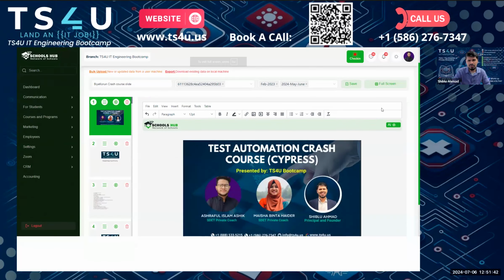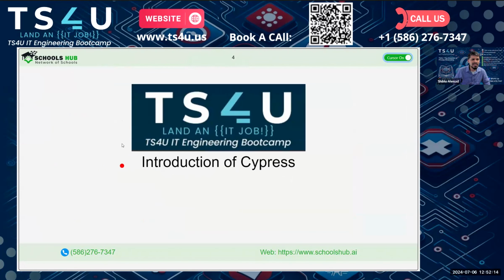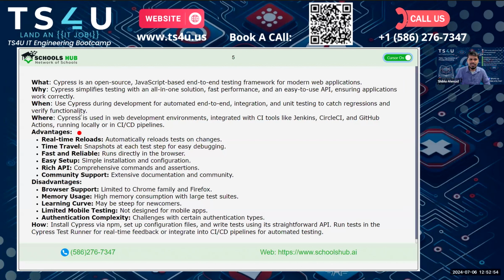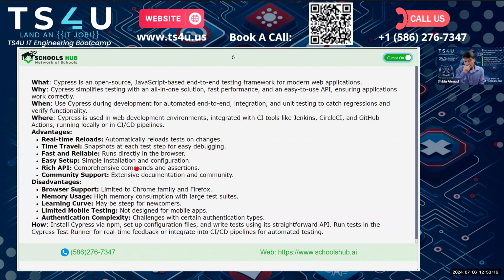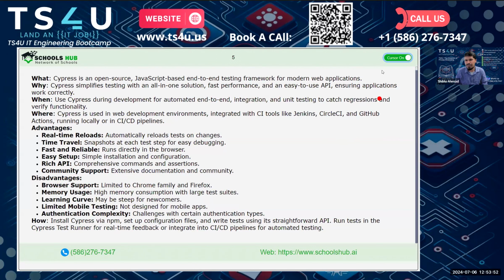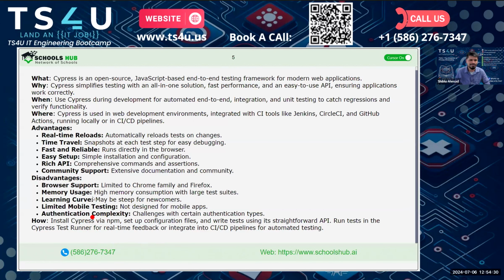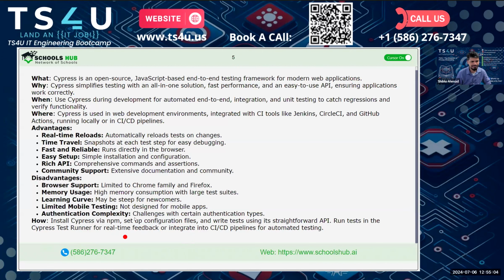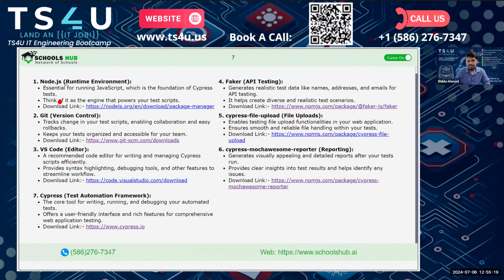Mastering Cypress: Complete Roadmap and Setup for Backend Test Automation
- Introduction to Cypress and technology stack
- Installation of Cypress
- Backend automation and API breakdown
- Benefits of using Cypress for end-to-end testing
- Integration with CI tools like Jenkins and GitLab
- Real-time reload feature for easy debugging
- Reach API for comprehensive web element testing
- Community support and ease of use for front-end developers
- Limitations of Cypress, such as limited mobile testing and high memory usage
- Authentication complexity and installation of Cypress using NPM

Our Office address:
30500 Van Dyke, Ste- 201

In this comprehensive tutorial, you will learn the complete roadmap and setup for backend test automation using Cypress. From setting up Cypress to advanced testing techniques, this video will equip you with the necessary skills to master Cypress for backend testing. Whether you are a beginner or an experienced developer, this guide will help you enhance your test automation abilities and ensure the reliability of your backend systems. Watch now to level up your Cypress skills!